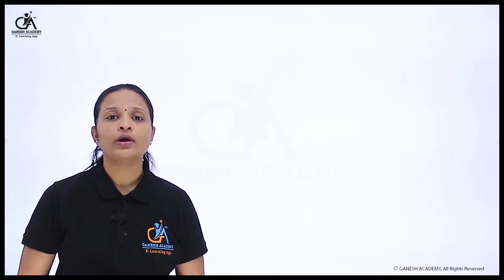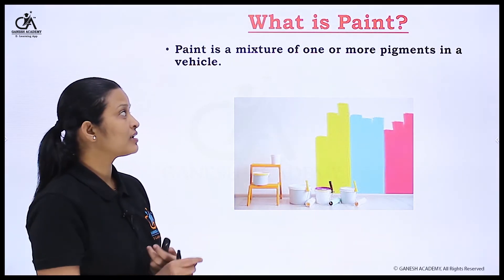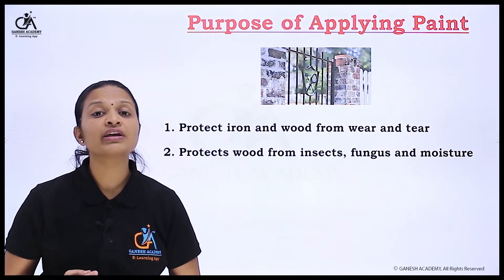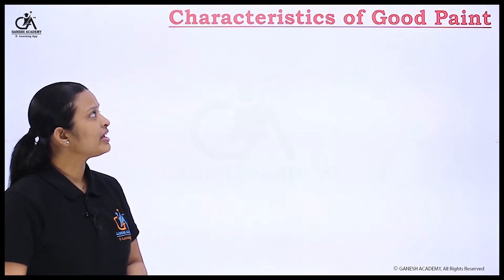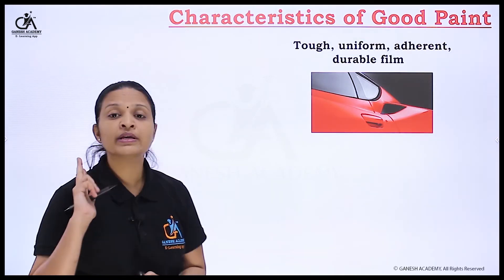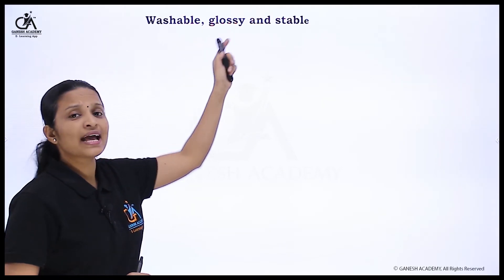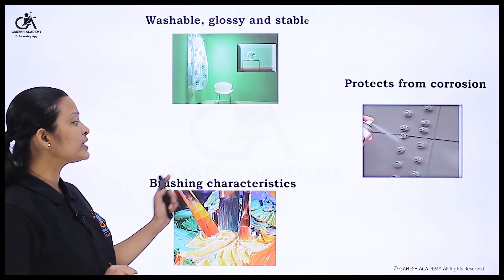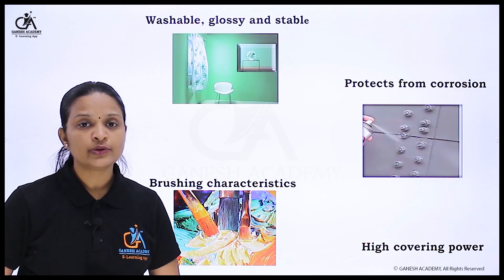Paint - Purpose & Characteristics | By Supriya Mam | Ganesh Academy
About video: In this video, you will learn about PAINT  PURPOSE & CHARACTERISTICS OF IT |

Watch all Ad-Free videos from the best professors of engineering across India on Ganesh Academy E-learning App
Download free e-books and study material on Ganesh Academy App
About Channel: On this channel, we provide the best quality videos from the best professors of engineering. Our professors have covered all important topics along with their applications.